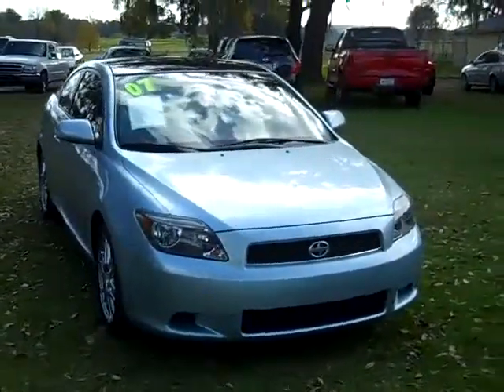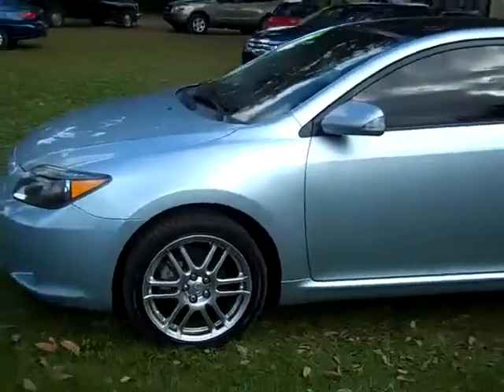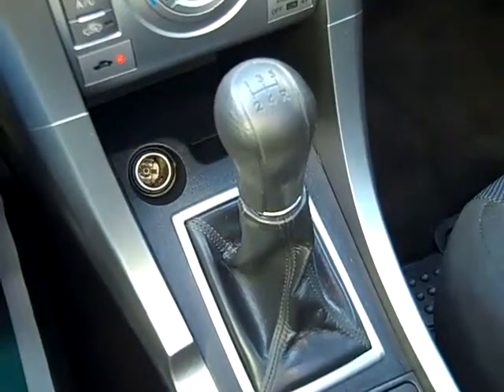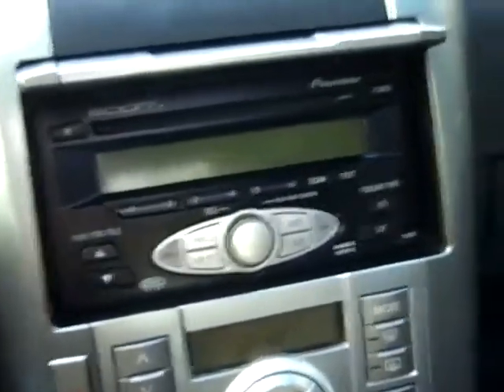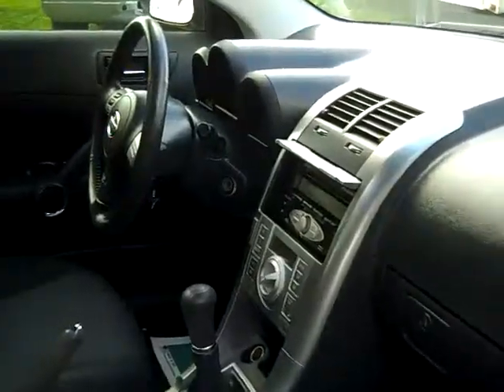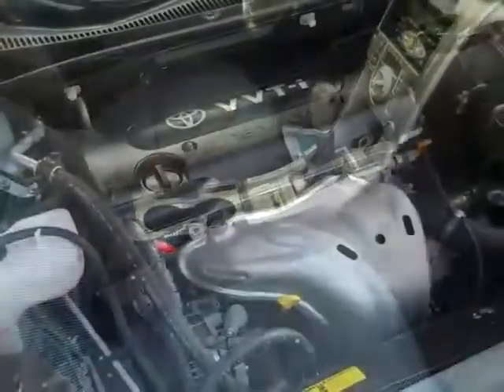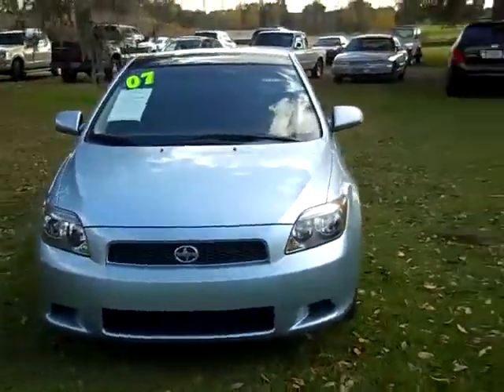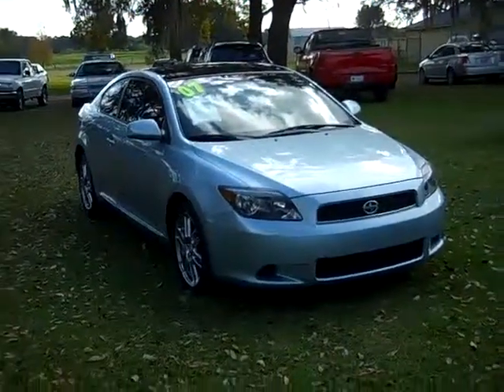Scion tC Gainesville Fl 1-866-371-2255 near Lake City Starke Ocala FL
Scion tC Gainesville Fl near Lake City Starke Ocala . 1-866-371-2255 or Visit us on the web ... 2007 Scion tC ... 45,006 well maintained miles ... 2.4 L engine ... light blue exterior ... black interior ... manual transmission ... cloth seats ... power windows, locks and mirrors ... front airbags ... AM/FM radio ... CD player ... Satellite radio ... iPod/aux jack ... driver information center ... power sunroof ... cruise control ... tinted windows ... alloy wheels ... Free CarFax ... to see more still photos, prices and our full inventory of used cars, trucks and SUV's please visit our ... Gainesville Lake City Starke Ocala High Springs Alachua Newberry Trenton Chiefland Palatka Melrose Keystone Heights FL ... Coming Soon! 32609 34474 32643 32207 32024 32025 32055